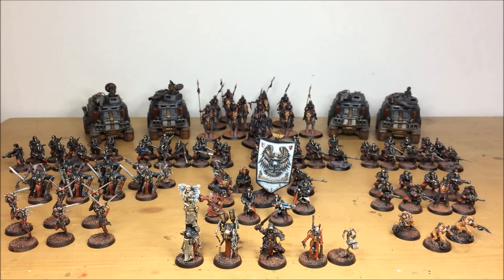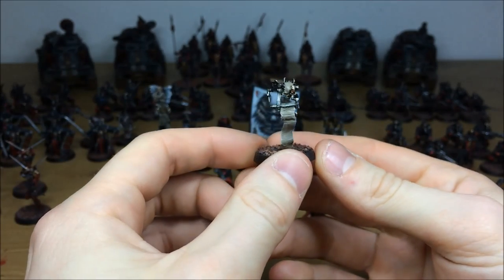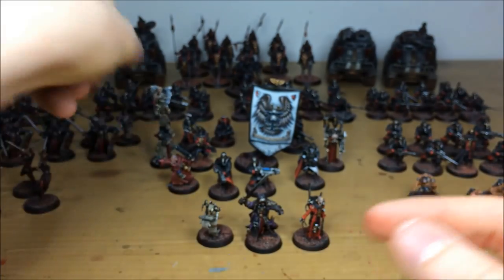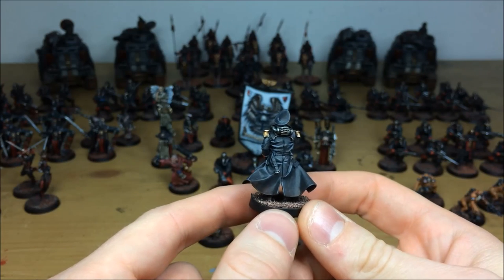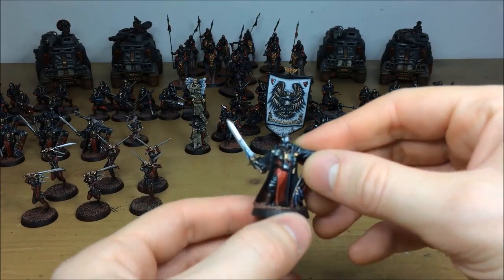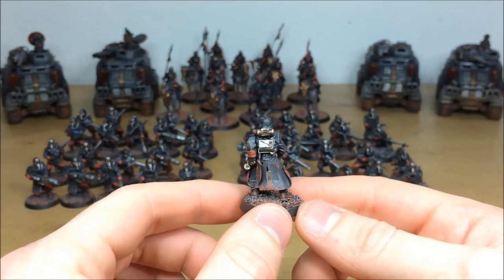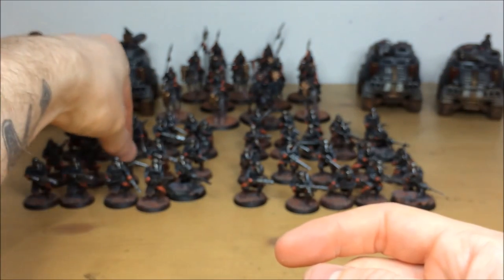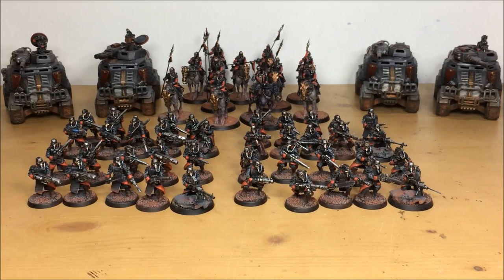Commission Update: Inquisition Army Commission Siege Studios